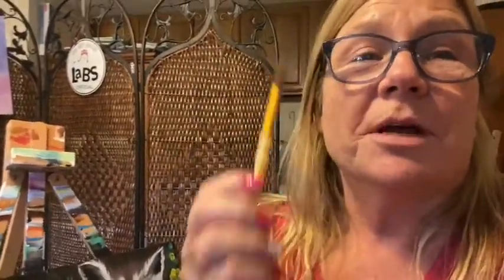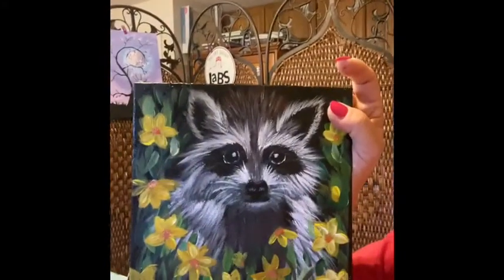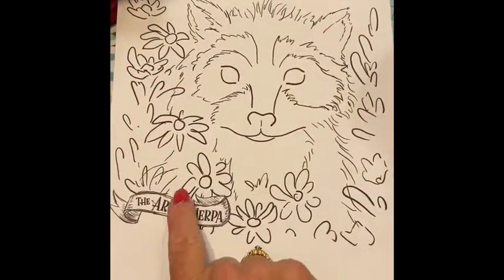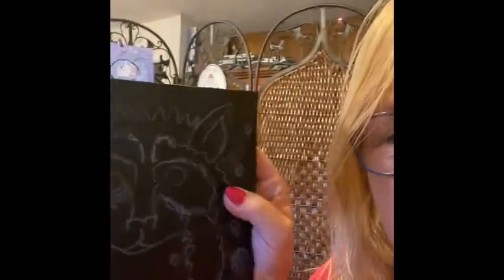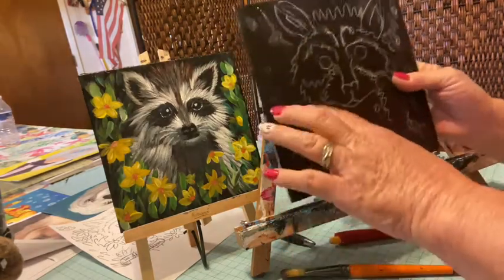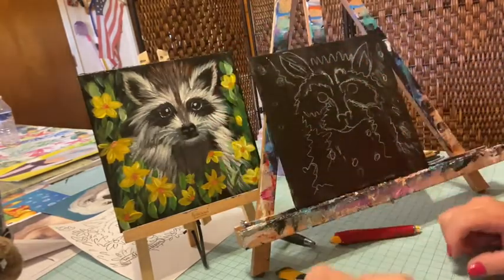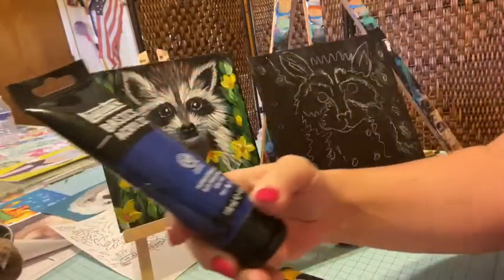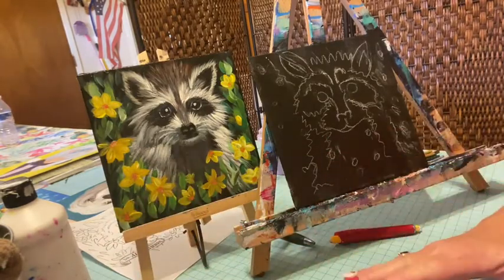Cutie Raccoon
Paint a Raccoon!

I used multiple brushes, I state round in the video but it is a Philbert.  I think quarantine is getting to me!!  LOL  A traceable is posted on my Facebook page to help guide you through this one.

The most common colors that I use in any painting are:

White
Black
Pthalo Green
Pthalo Blue
Aquamarine Blue
Light Yellow
Yellow Ocre
Dioxazine Purple
Quinacrodone Magenta